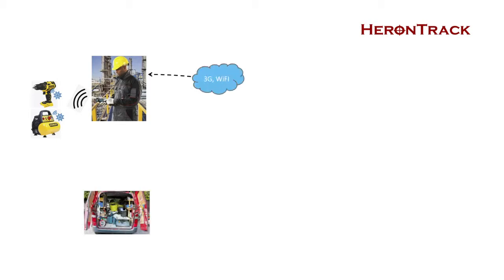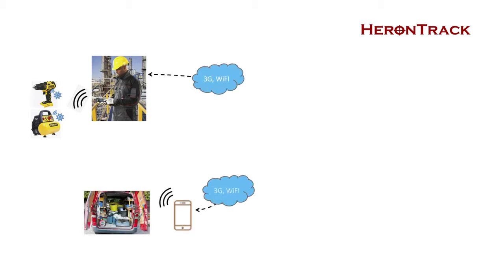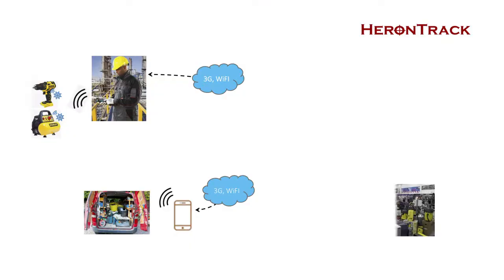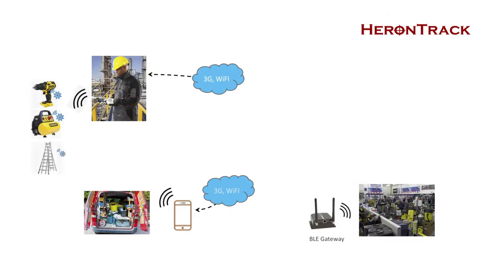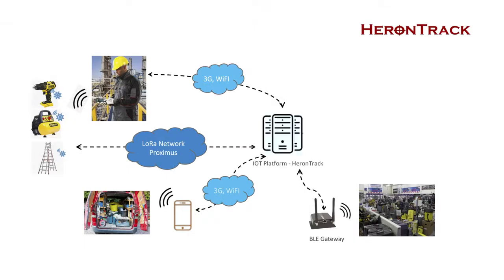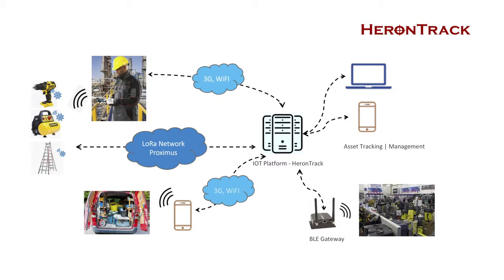Herontrack | Tool tracking solution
Investing carries serious risks, including partial or total loss of capital. Please read the Terms of Investment and the risk factors before investing.